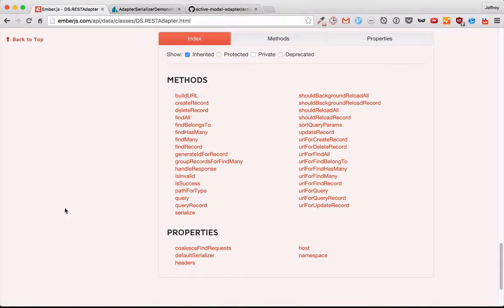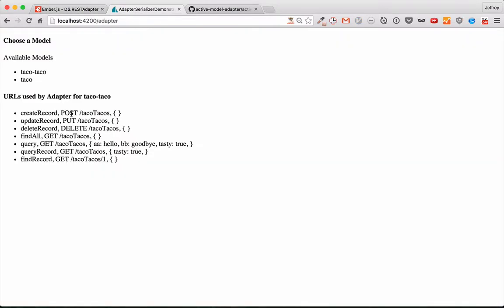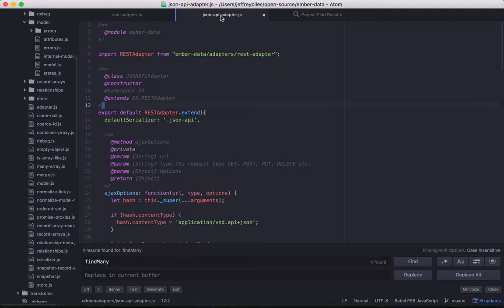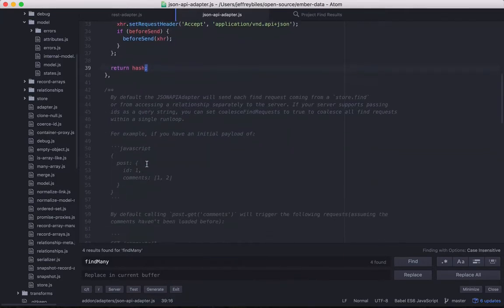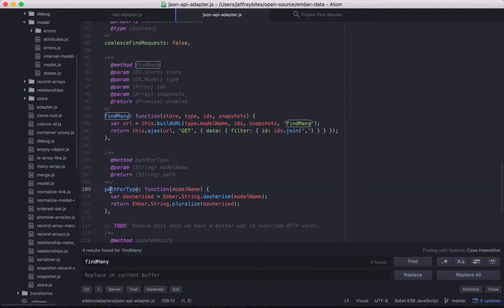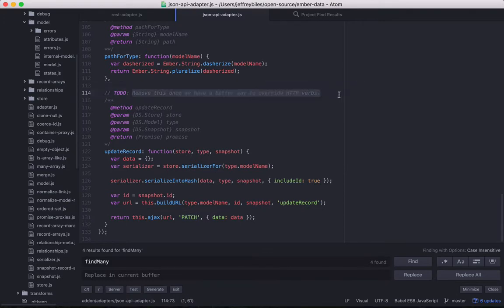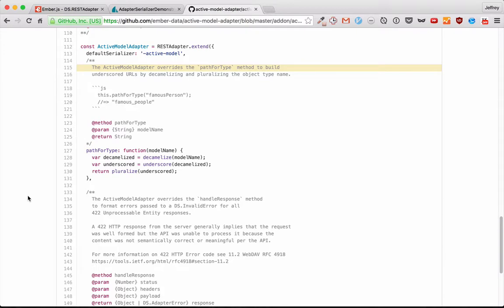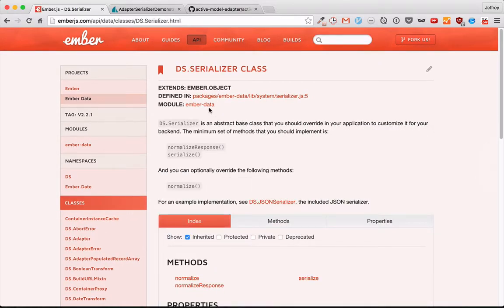EmberScreencast 113 - RESTAdapter vs JSONAPIAdapter vs ActiveModelAdapter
The past three videos have covered the RESTAdapter in depth, but there are several other commonly used Adapters.

In this video we look at how the JSONAPIAdapter (included in Ember Data) and the ActiveModelAdapter (previously in Ember Data, now in an addon) differ from the RESTAdapter.